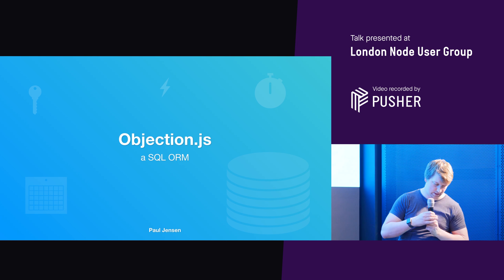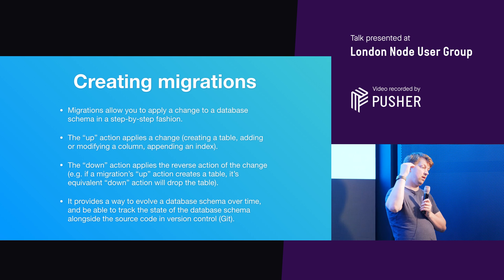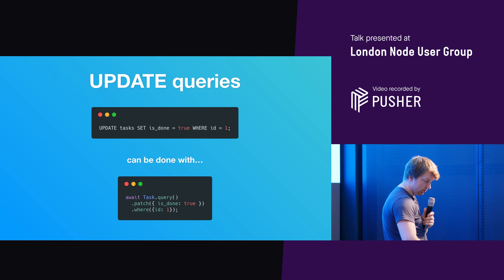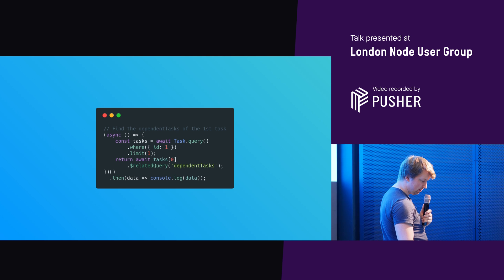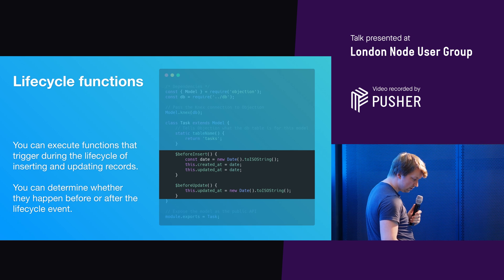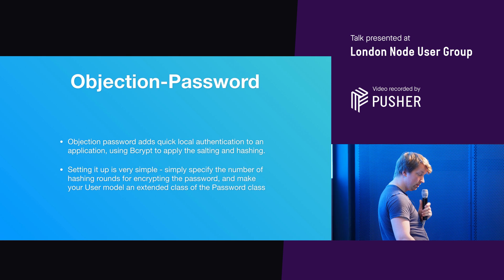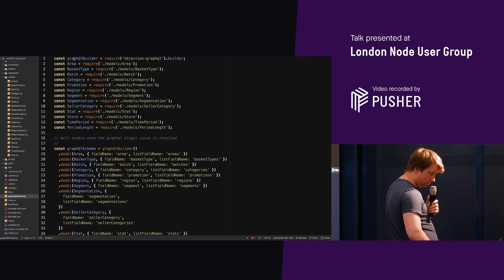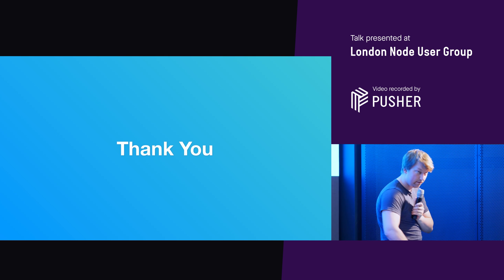Objection.js - A SQL ORM - London Node User Group - May 2018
Objection.js, a SQL ORM - Paul Jensen

Objection.js is a SQL ORM (Object Relational mapping) for Node.js.

In this talk, I will walk you through how the module works, show live examples of it in action, and present the case for considering it in your Node.js projects.

Things that we'll cover are:

Quick setup
- Creating the underlying database schema for your models via Knex.js
- Creating models and executing SQL queries via the models
- Implementing validation in your models with JSON schema
- Defining relationships between models
- Doing graph inserts and updates
- Setting up a GraphQL API with the objection-graphql plugin
- Other interesting objection.js plugins